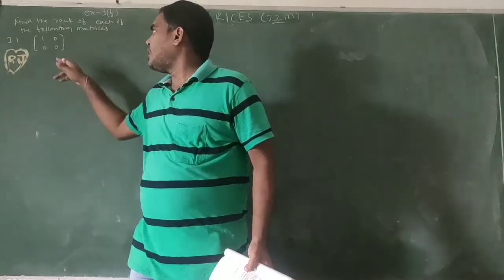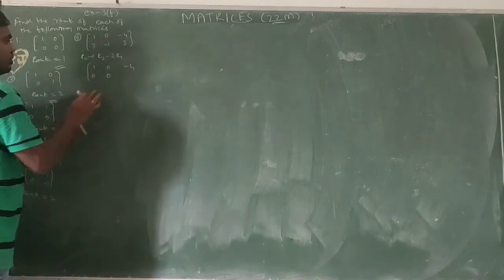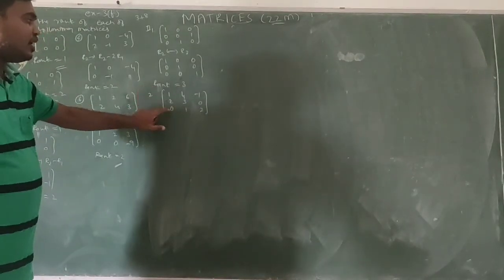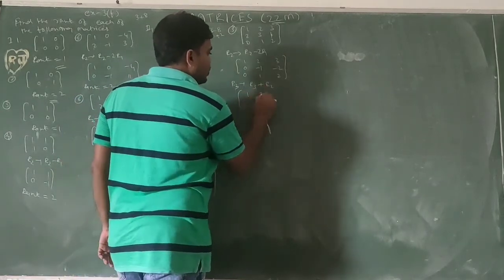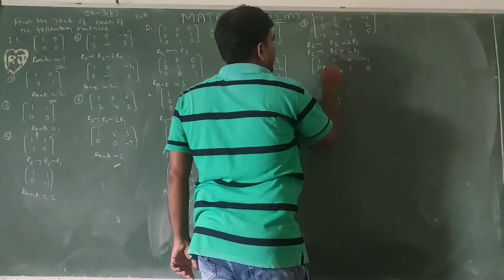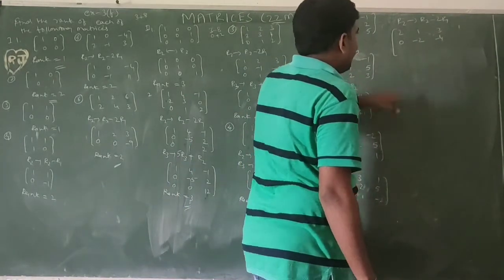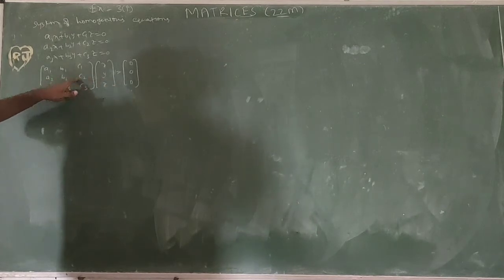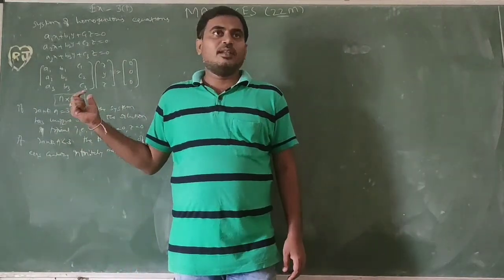MATRICES/PART-21/INTER MATHS 1-A